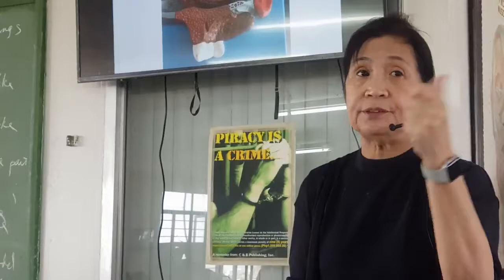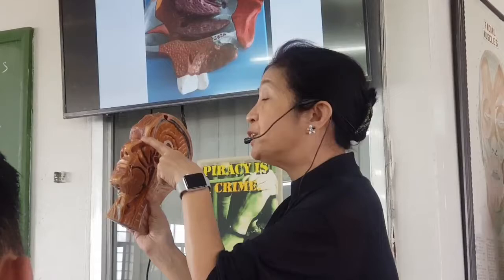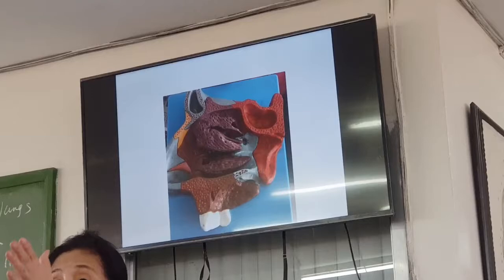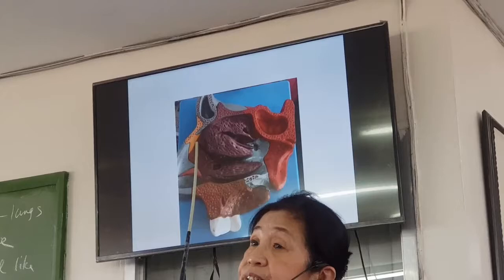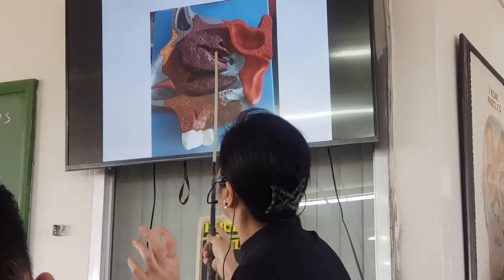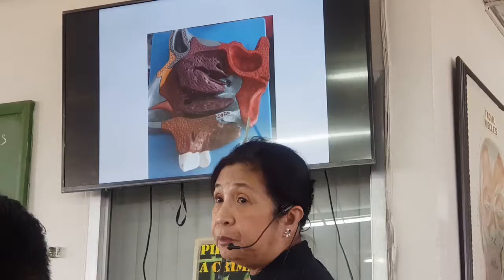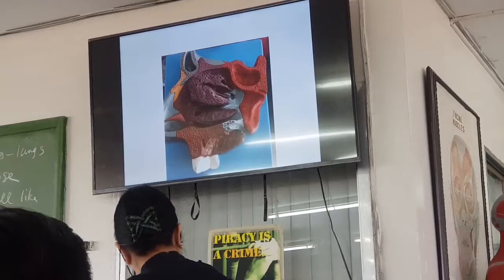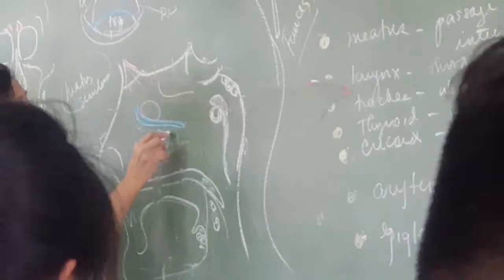A M K E O D Hi_nga p1